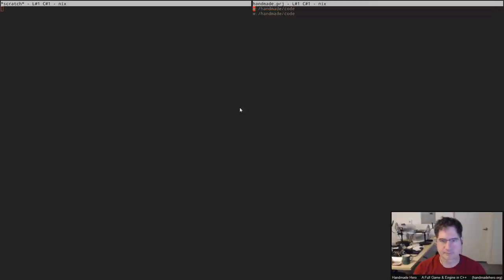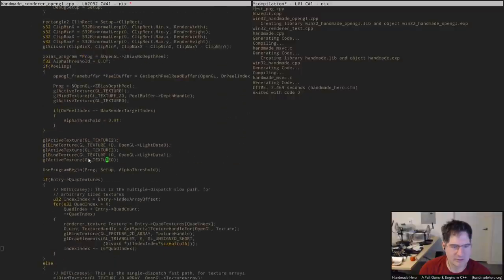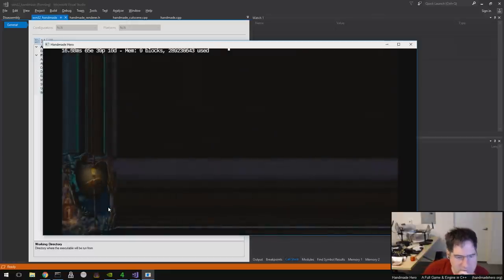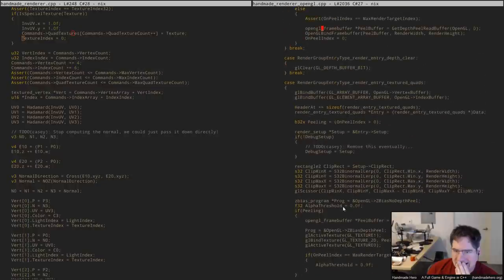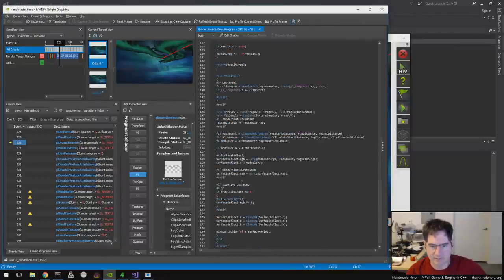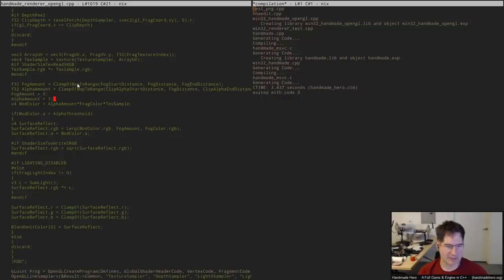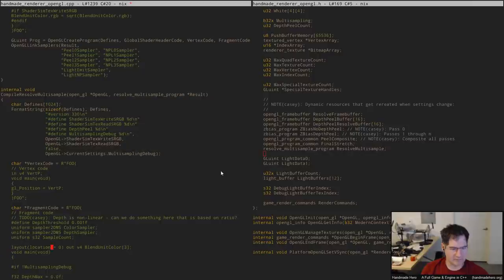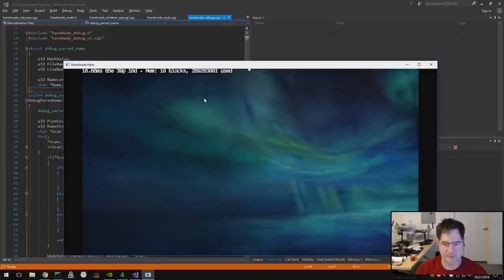Handmade Hero Day 480 - Debugging Large Texture Support